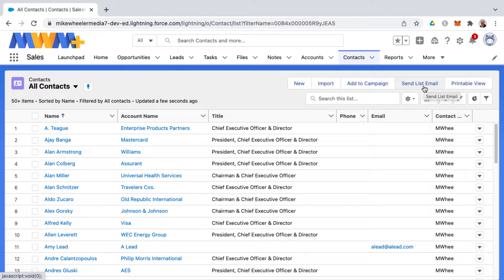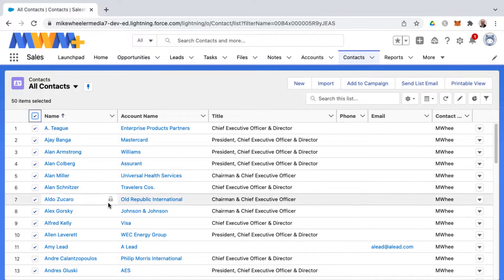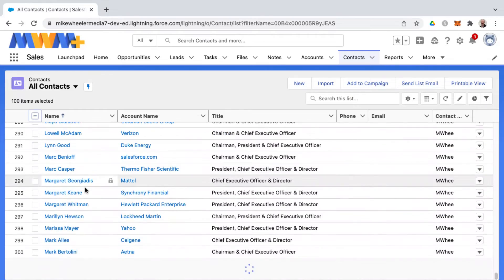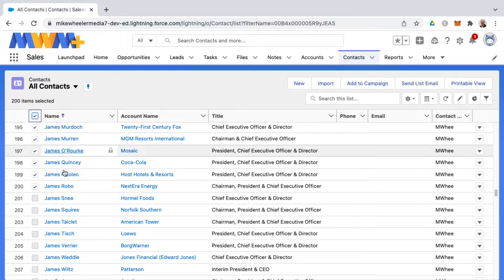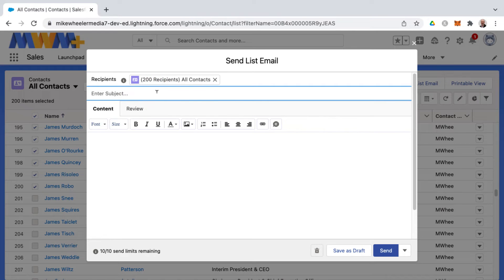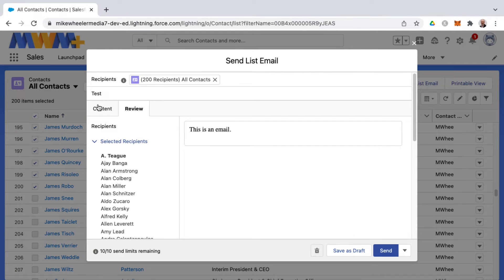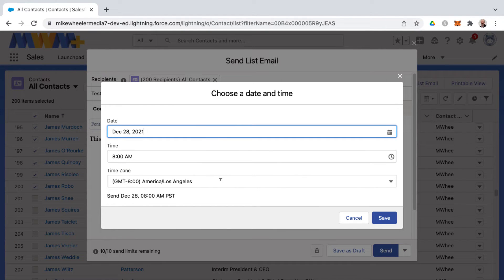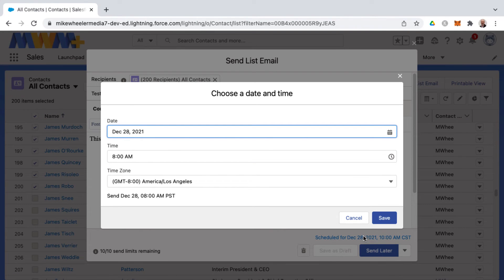Sending a Mass Email from a Salesforce List View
You can send a mass email to recipients derived from a salesforce List View. In this short video, I show you how.